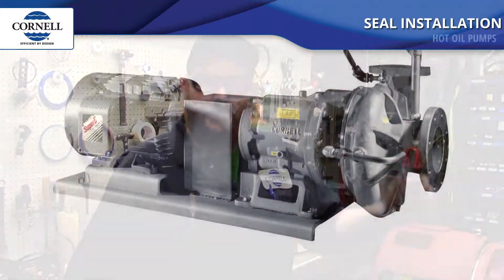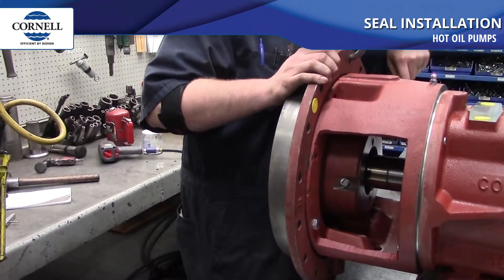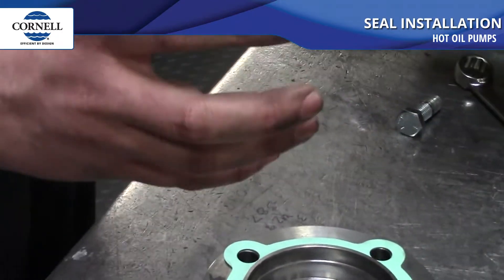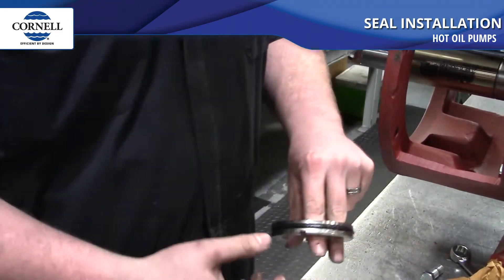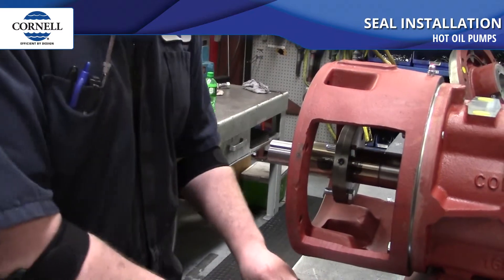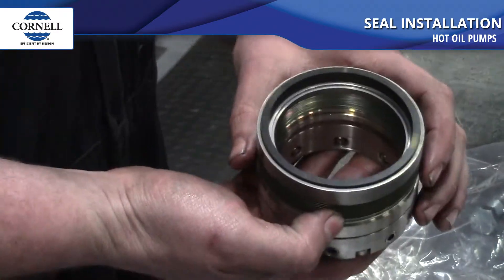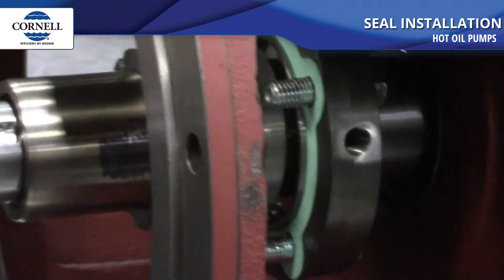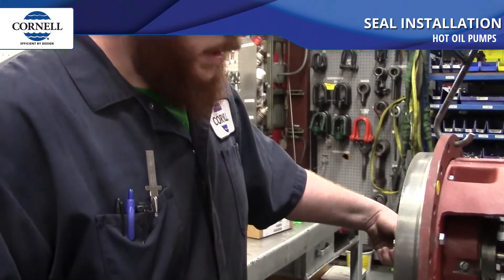Hot Oil Pump Seal Installation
How to video on installing a seal properly on a hot oil pump